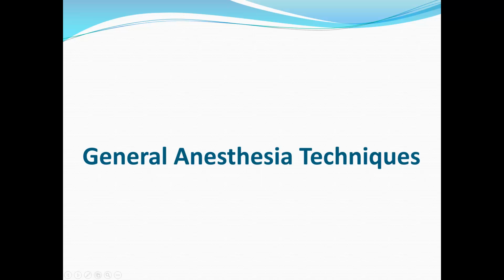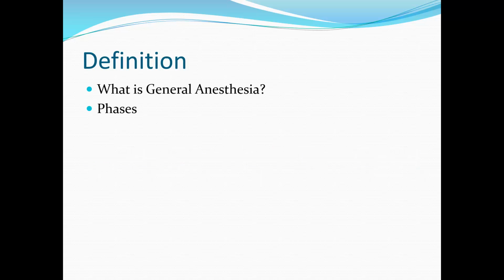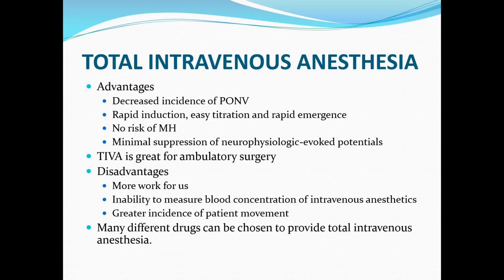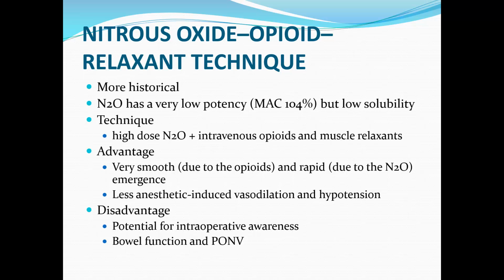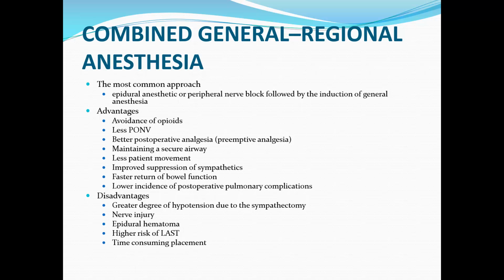08 MAC 2018 General Anes Technics